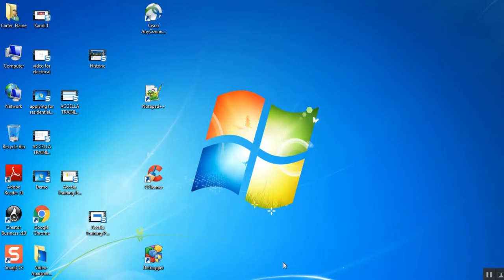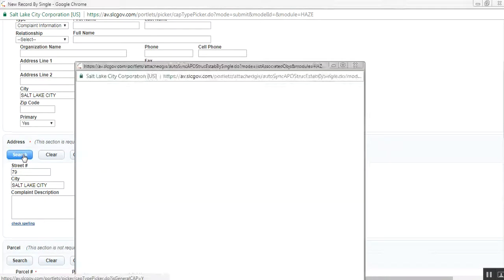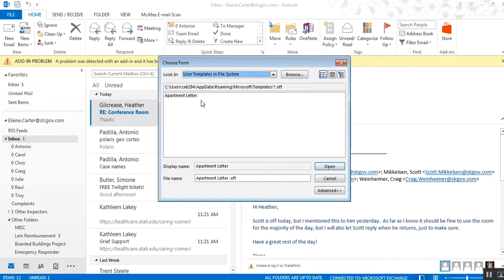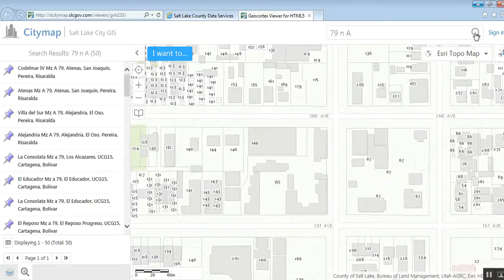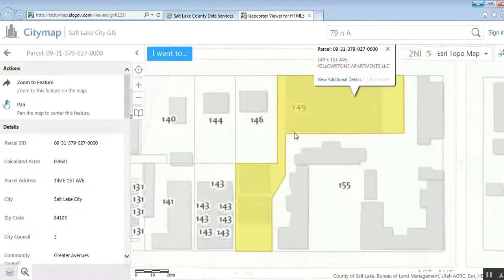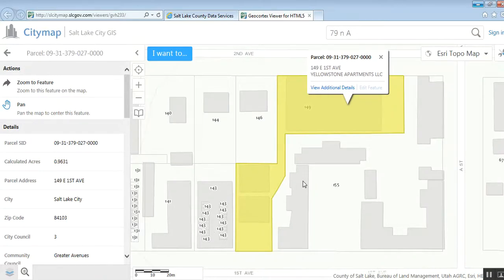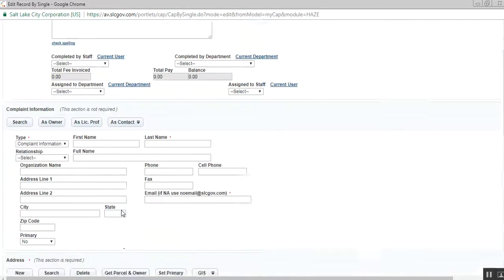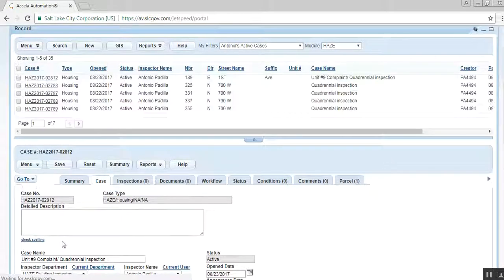Apartment Inspections how to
This video will show you how to create a housing case for apartment inspections and how to request an apartment letter to mail out. It will also show you how to use Geo-Cortex to find the primary address for a property and how to add all sub-addresses to a record in Accela.